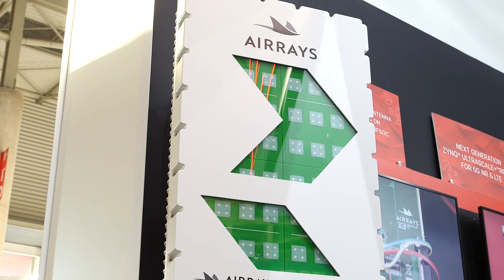AIRRAYS Massive MIMO Antenna Reference Design on Zynq UltraScale+ RFSoC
AIRRAYS Massive MIMO Antenna Reference Design on Zynq UltraScale+ RFSoC as demonstrated at MWC 2019.